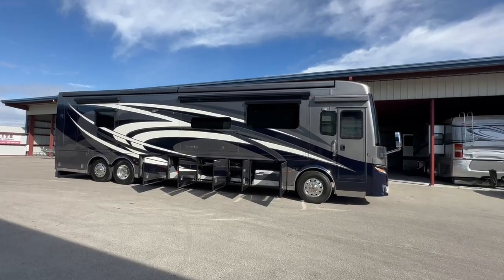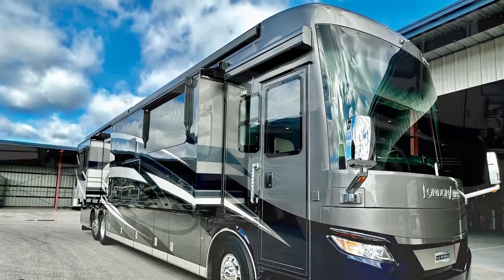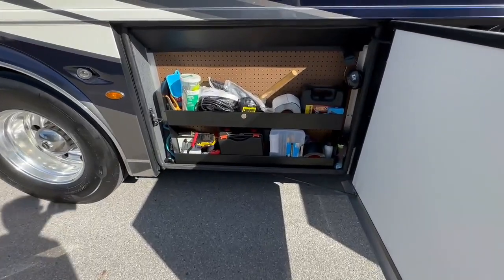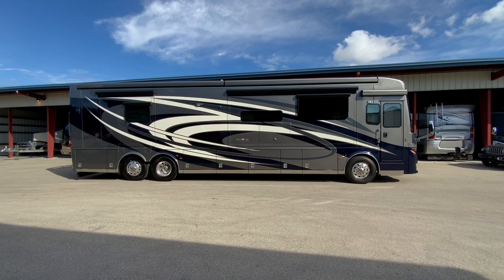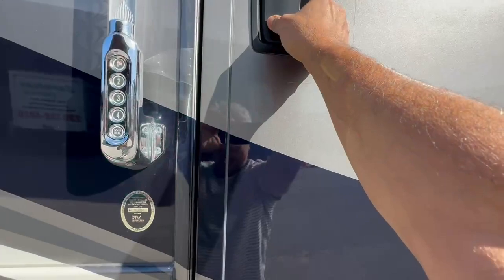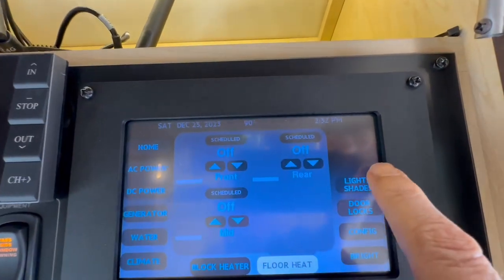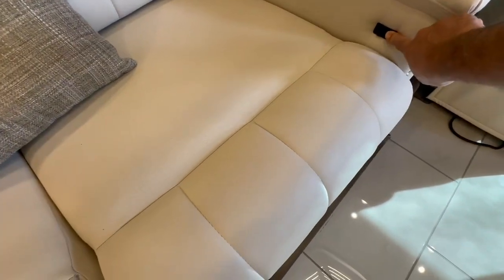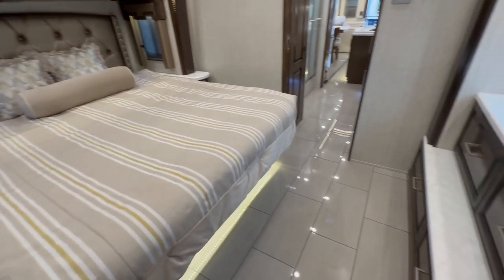2021 Newmar London Aire in Naples FL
2021 Newmar London Aire in Naples FL for sale on rvtrader.com